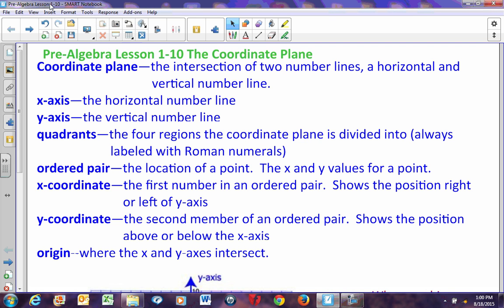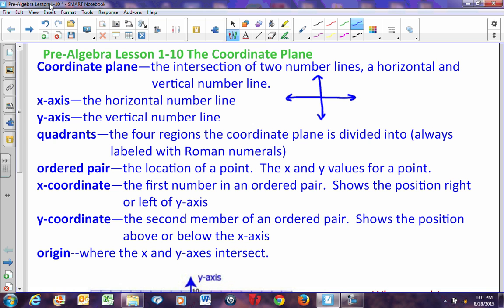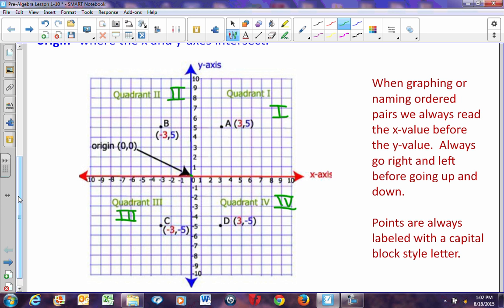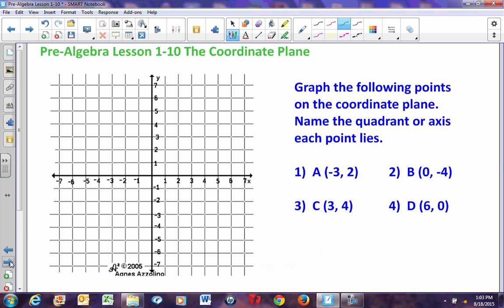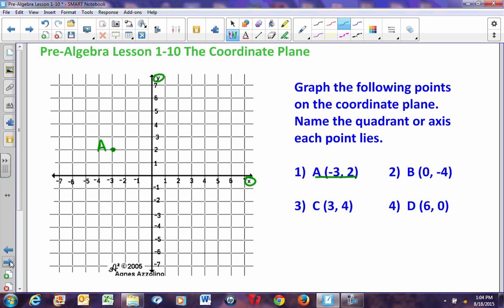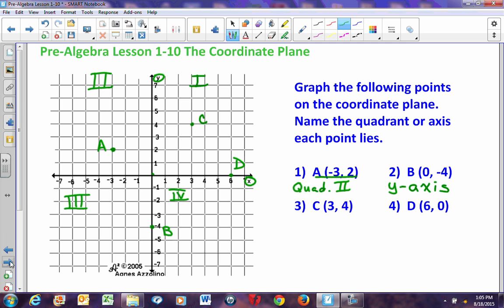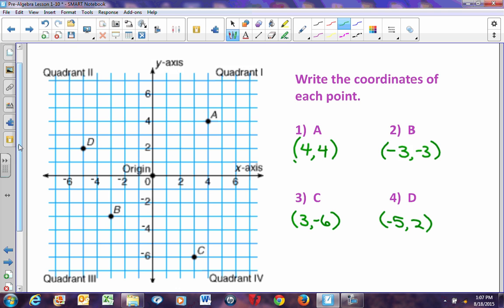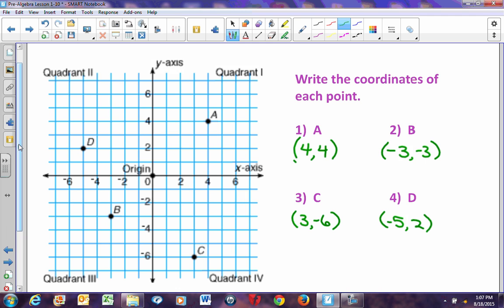Pre Algebra Lesson 1 10 The Coordinate Plae